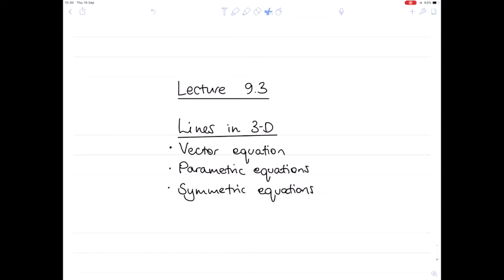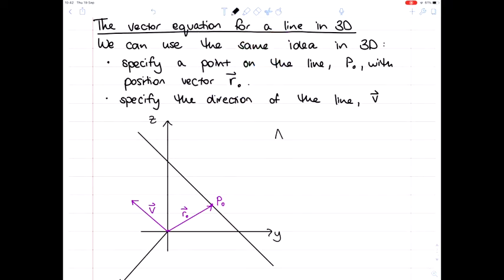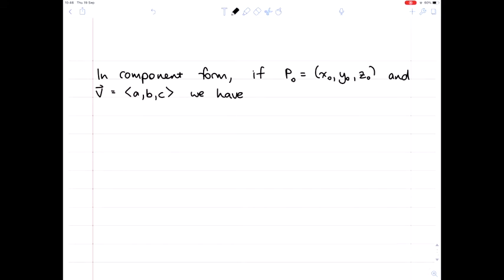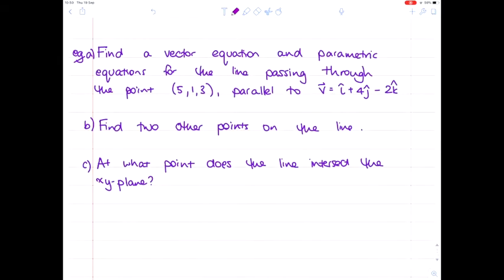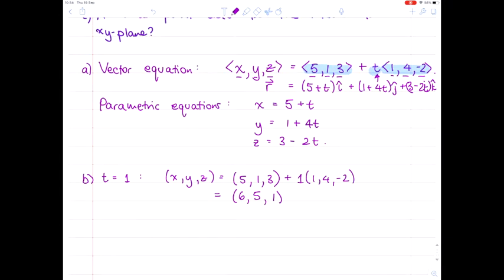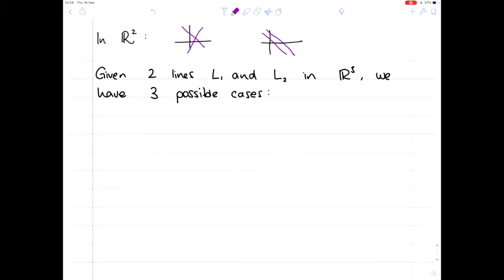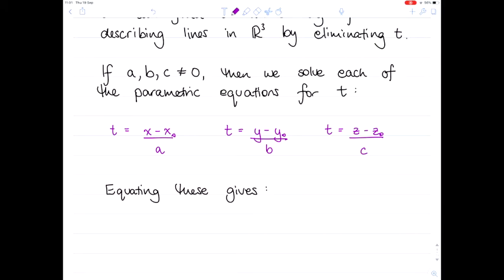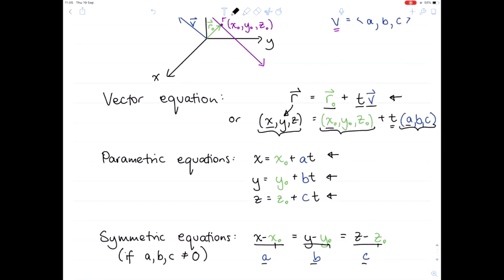Lecture 9.3: Lines in 3-D